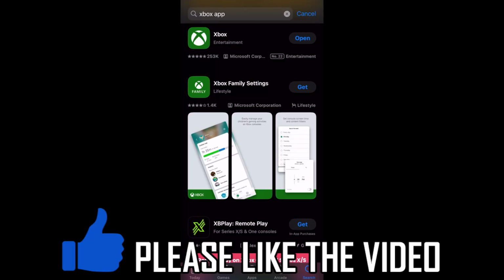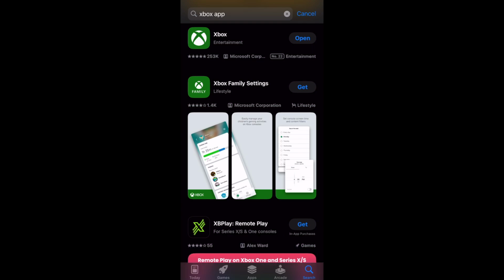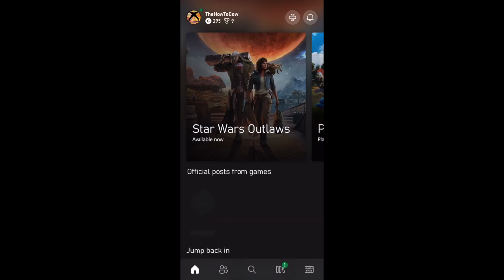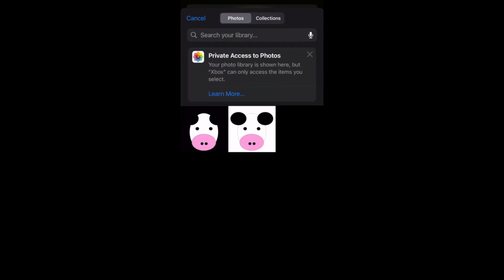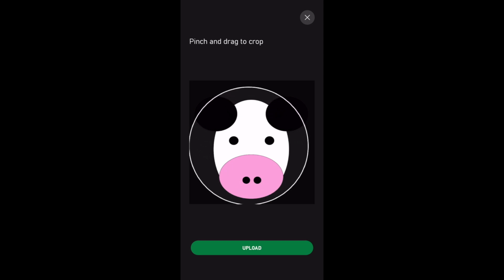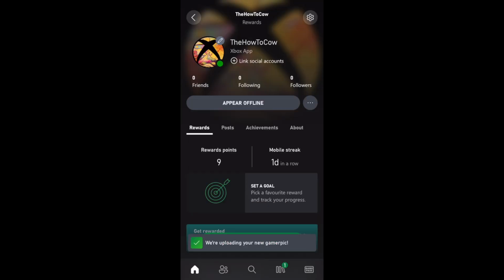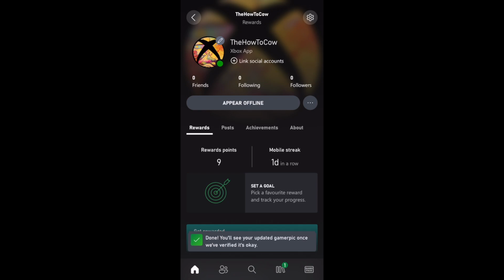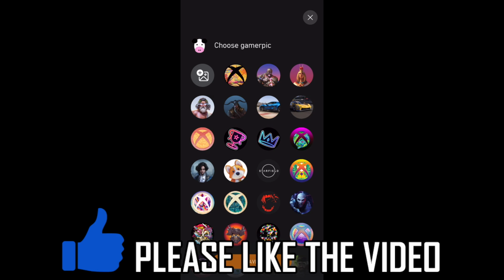How to Get Custom Gamerpic on Xbox Series S / X (How to Upload a Custom Image on Xbox Series X / S)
How to Get Custom Gamerpic on Xbox Series S / X (How to Upload a Custom Image on Xbox Series X / S). Step by step instructions of how to make a custom profile pic on xbox series x or xbox series s. This will let you put your own pictures on xbox series s or xbox series x.